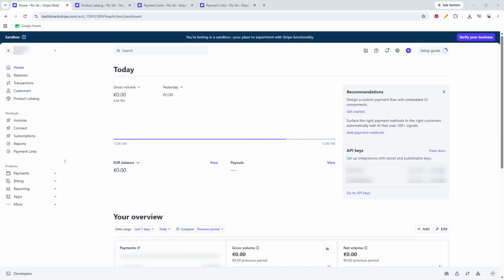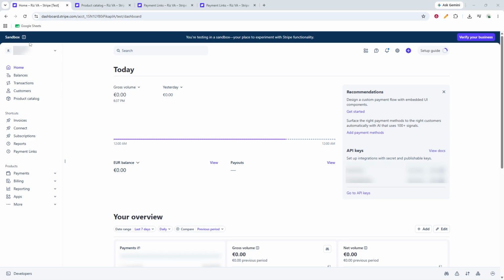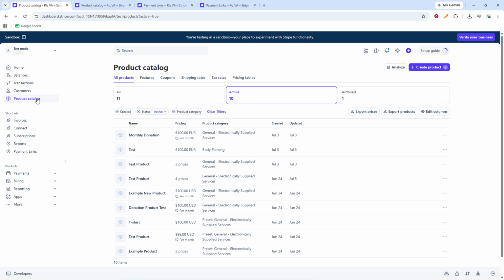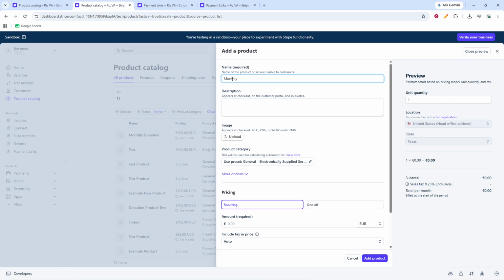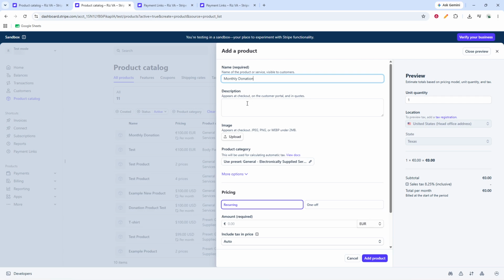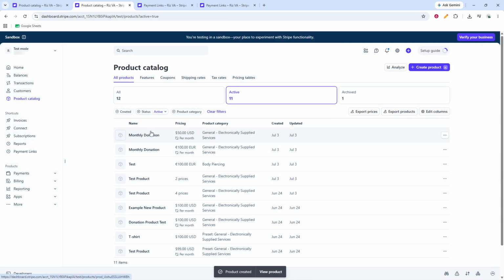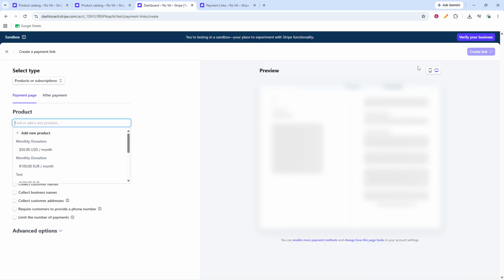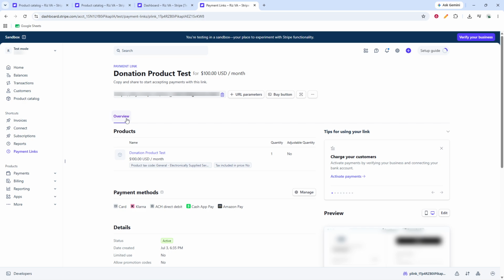How to Set Up Recurring Donations in Stripe [2026 Full Tutorial]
In today’s video, I'll show you how to set up recurring donations in Stripe step by step. Whether you're collecting monthly support for a nonprofit or recurring contributions for your organization, this guide will help you configure recurring donations.

You'll learn how to create recurring donation products, configure subscription billing, accept recurring payments, and manage donor subscriptions.